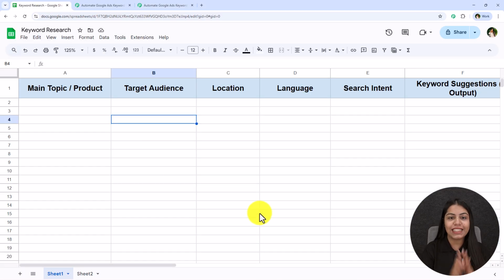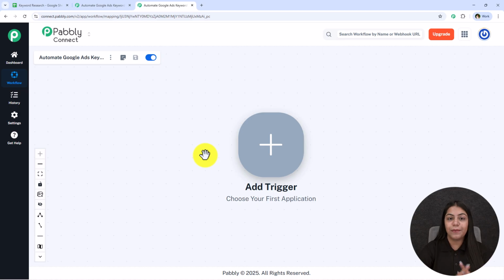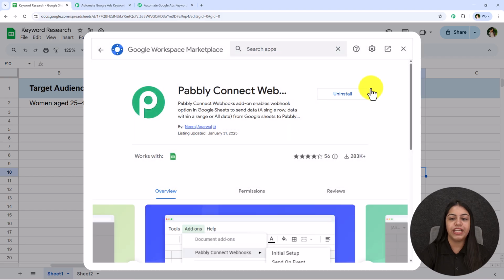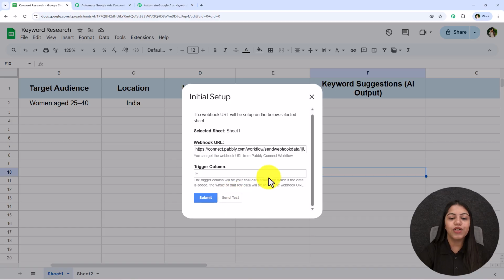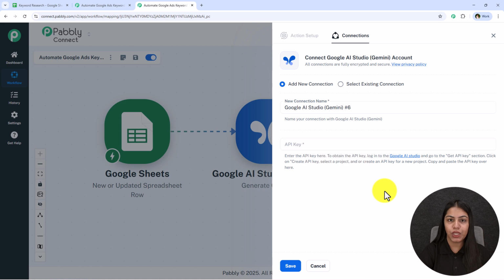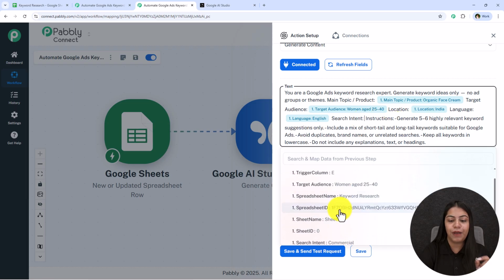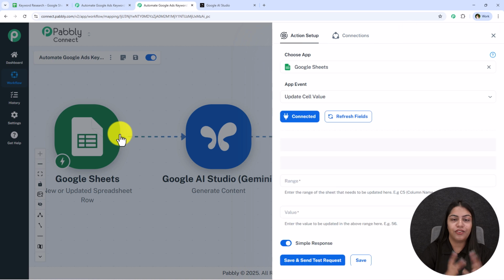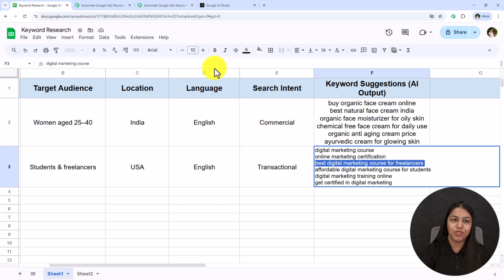Automate Google Ads Keyword Research Using Google Gemini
learn how to automate your google ads keyword research using google gemini! in this step-by-step tutorial, you’ll discover how to generate high-intent keywords, find search variations, expand keyword lists, and get smarter campaign ideas — all automatically. perfect for marketers, agencies, freelancers, and business owners who want to save hours, reduce manual work, and improve ad performance using ai-powered automation. boost clicks, lower costs, and scale your campaigns with smarter keyword generation.

google ads keyword automation
ai keyword research tutorial
google gemini for marketing
keyword generator with ai
automate google ads setup

Use Case:-

Google Gemini can automatically generate high-performing keyword ideas, ad copies, and audience insights based on your niche or campaign goals.
This helps marketers save hours on manual research, optimize ad targeting, and improve ROI with AI-powered keyword automation. 🚀

Benefits of Pabbly Connect:

1. Automation: Save time, money, and resources by automating tasks.

2. Integration: Connect various web services to create efficient workflows.

3. Security: Enjoy industry-standard security for your data.

4. Scalability: Easily add new applications and services to your workflow.

5. Cost-effective: Choose from plans suitable for different business sizes, with no charges for internal tasks.